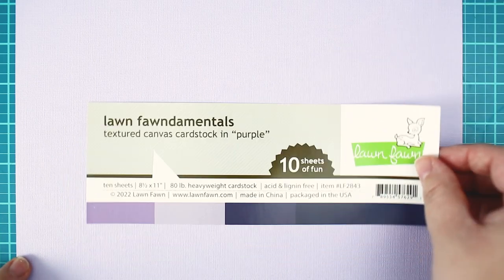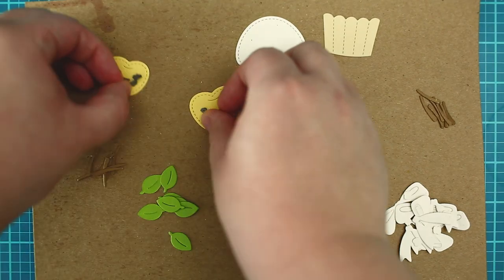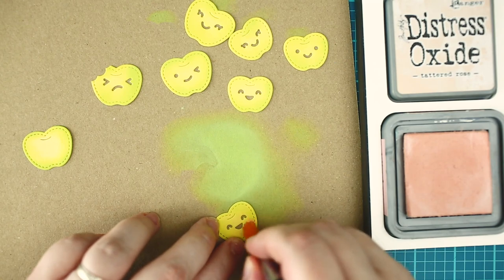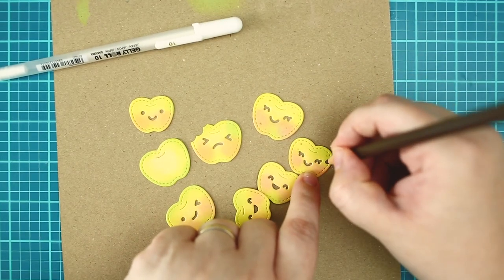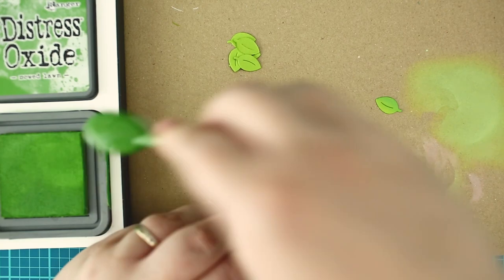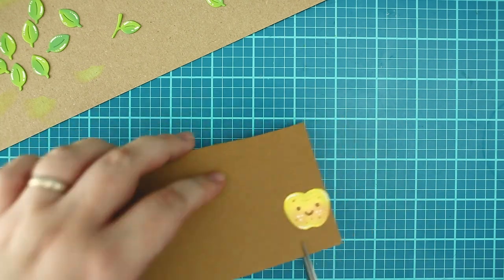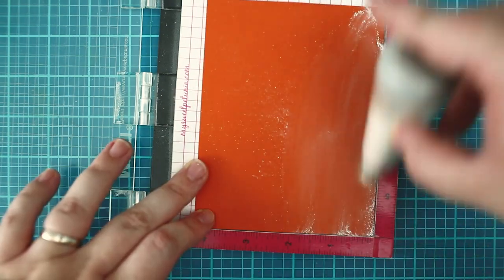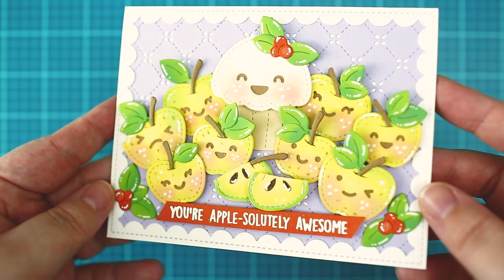Creating a card with ink blended die cuts with Mona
to see our products, more ideas and inspiration! In this video, Lawn Fawn Inspiration Team member Mona shows us how to create a lovely apple-themed card featuring Build-A-Barrel: Apple!

• 80 lb. cardstock - white

Name: Ratatouille's Kitchen (YT message: You can use this soundtrack in any of your videos, including monetized ones. No attribution is required.)